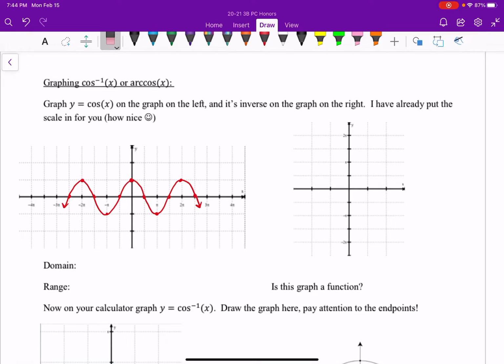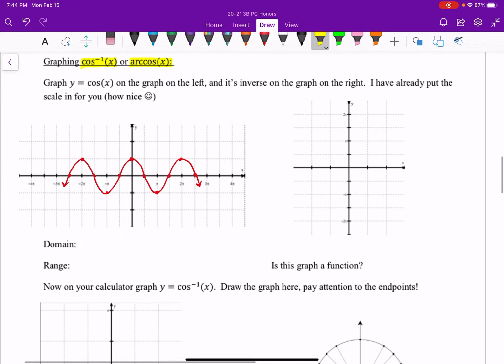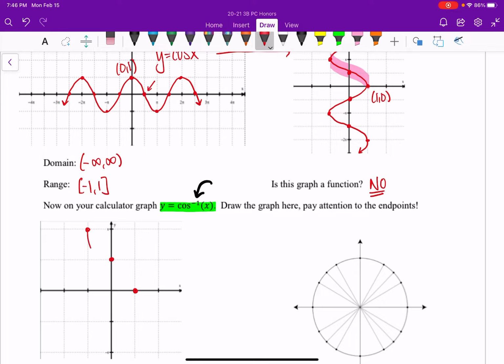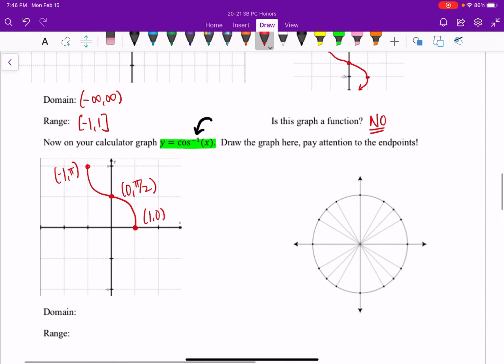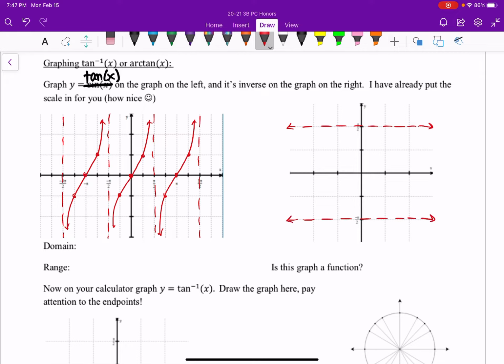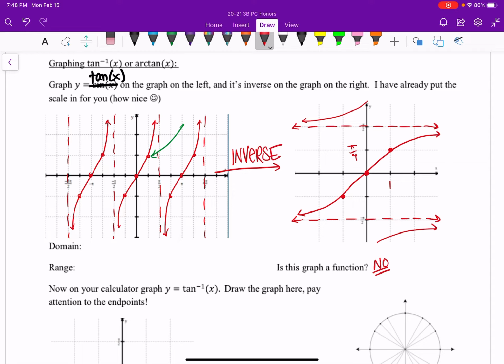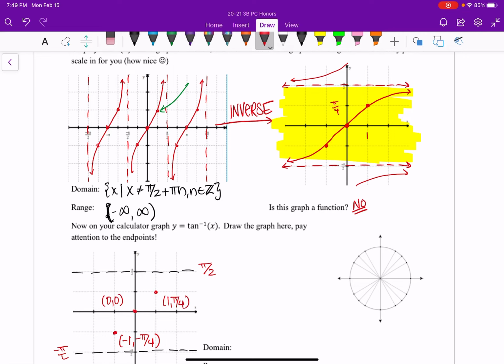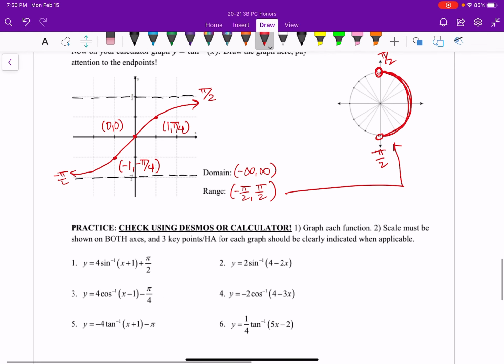Inverse Cosine & Tangent